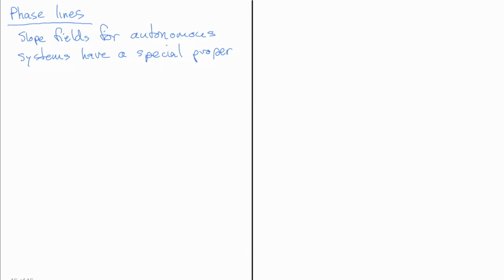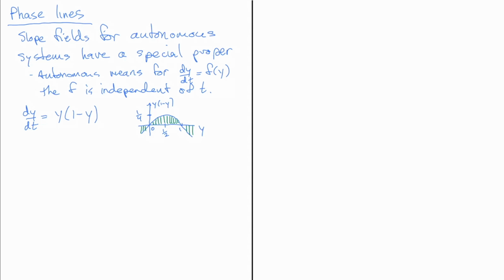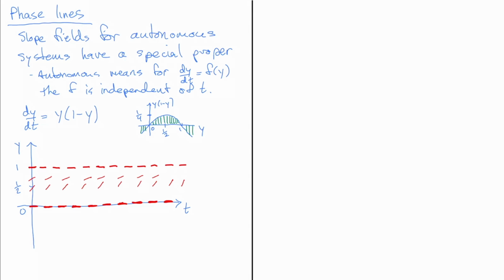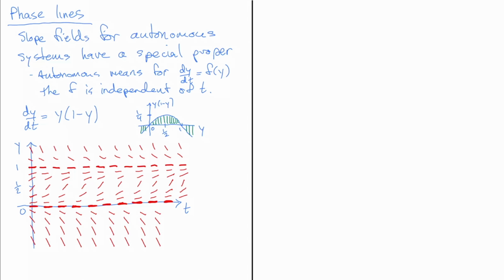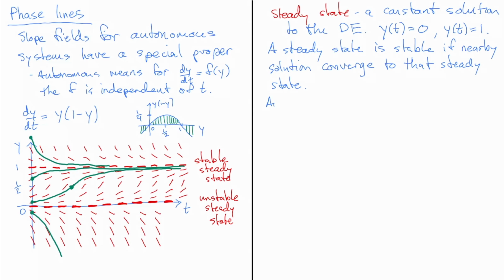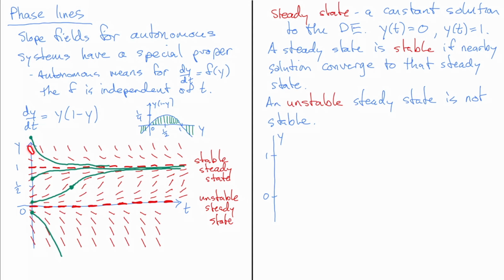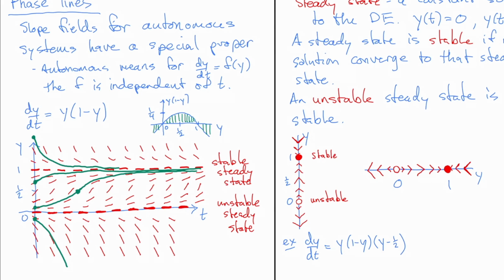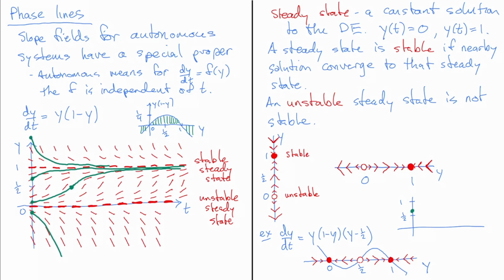Phase lines as a qualitative tool for analyzing differential equations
This video is the fourth in a series of videos introducing differential equations. I use the concept of a slope field to explain what a phase line is for autonomous differential equations (DEs) and how they can be used to quickly understand solutions to DEs without having to solve for an explicit formula for the solutions. In it I cover the definition of a steady state and stability of steady states.